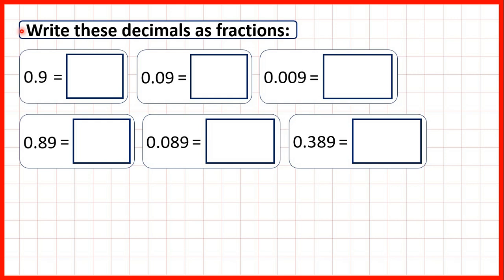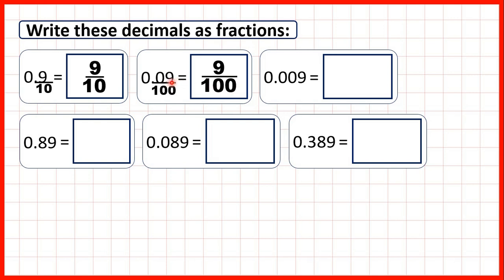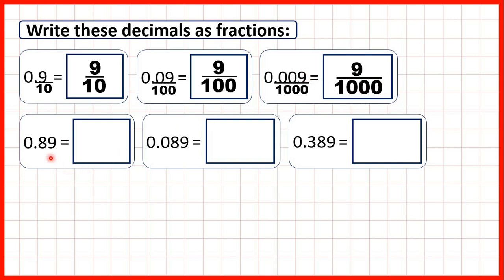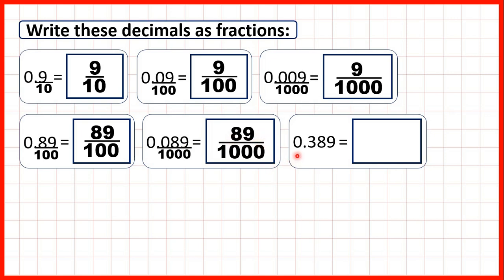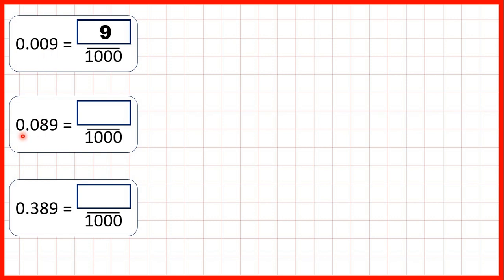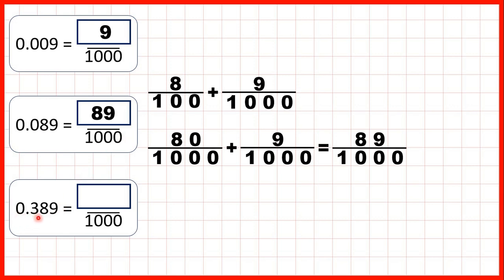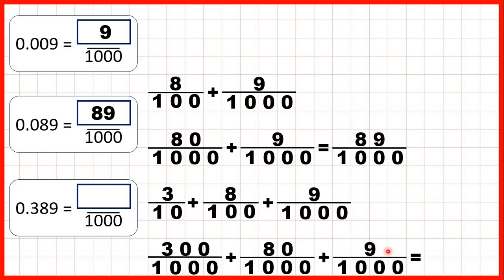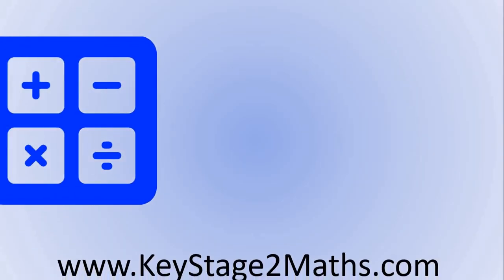Convert decimal tenths, hundredths and thousandths to fractions